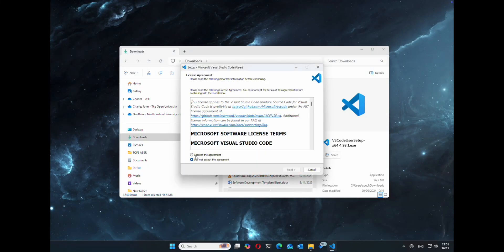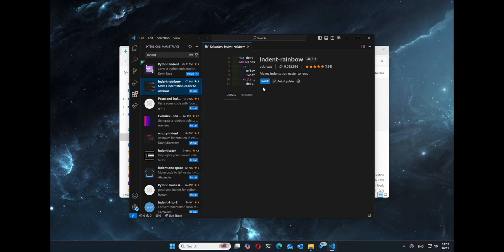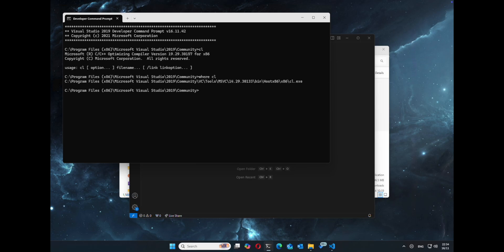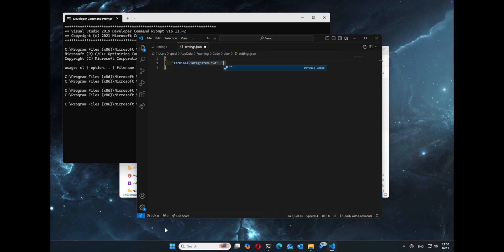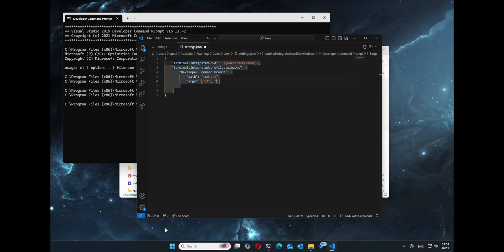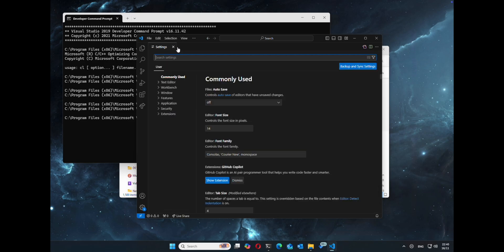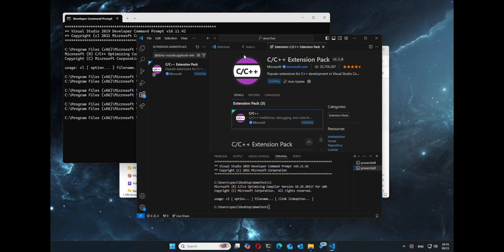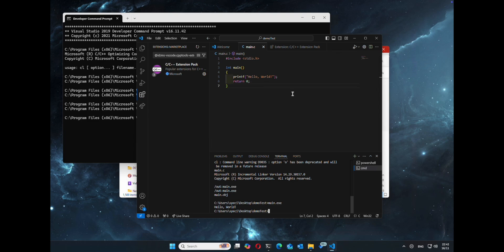Installing and Setting up VS Code for C with Integrated Developer Command Prompt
Installing and Setting Up Visual Studio Code and having the Developer Command Prompt integrated to Visual Studio Code.